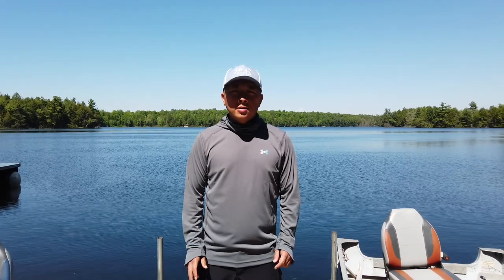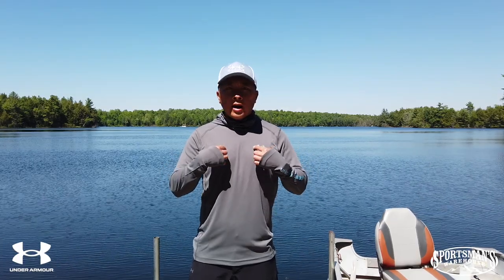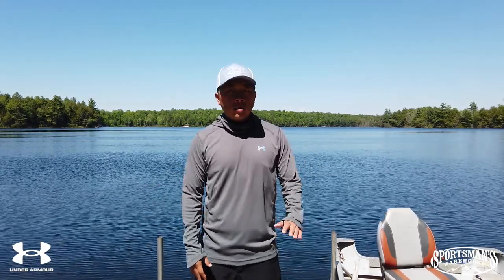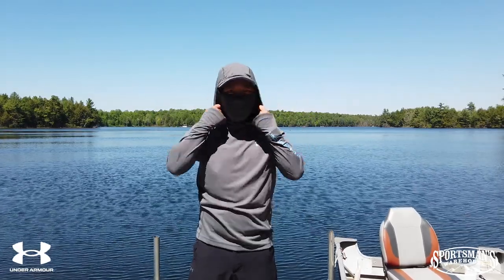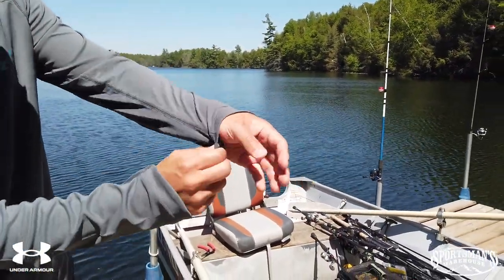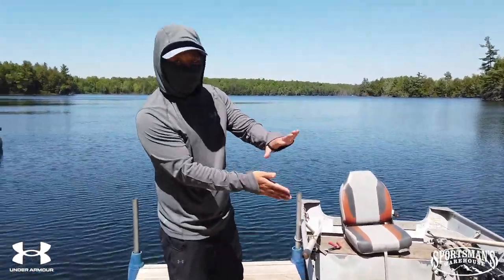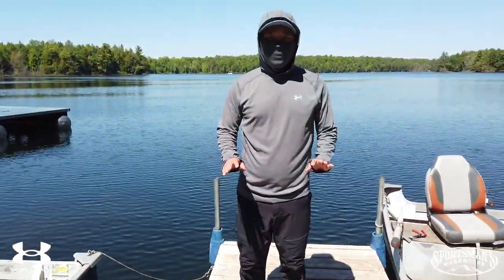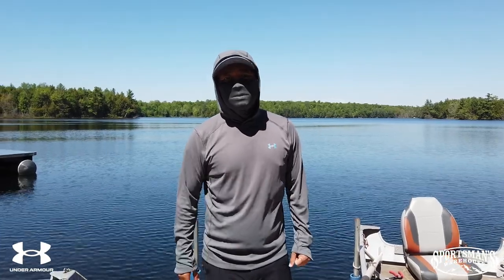Sportsmans Product Spotlight - Under Armour ISO-Chill Hoodie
This week AnglersChannel.com's Social Ninja, David Xiong walks you through the new Under Armour Fish ISO-Chill Shorebreak Hoodie and the new Canyon Cargo Pants! Find these items and more at your local Sportsmans Warehouse, Sportsmans.com or UAFish.com